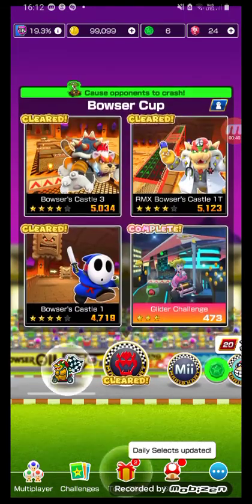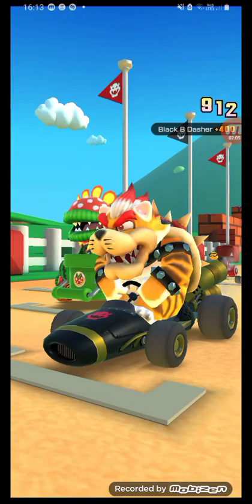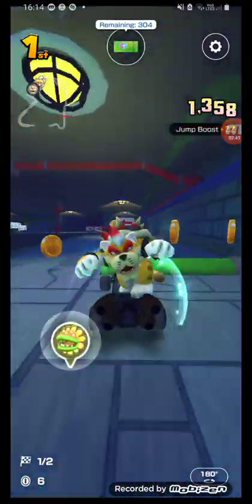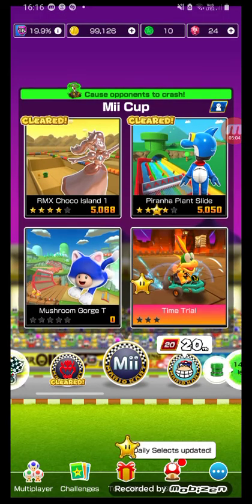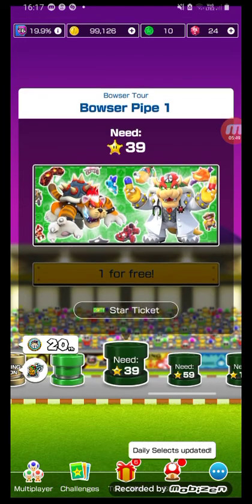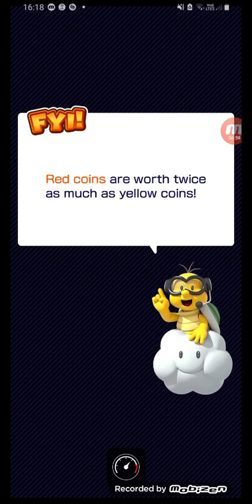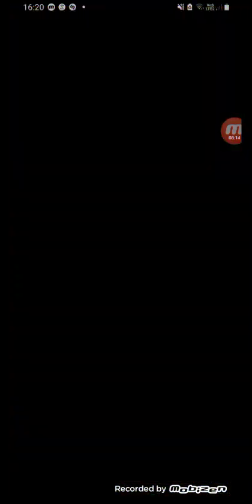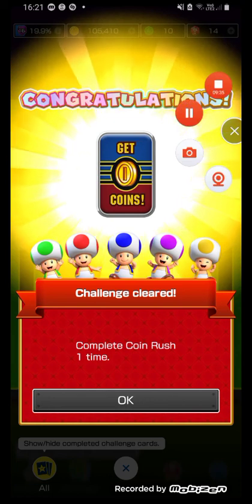Mario kart tour 3DS piranha plant slide + coin rush (💙)